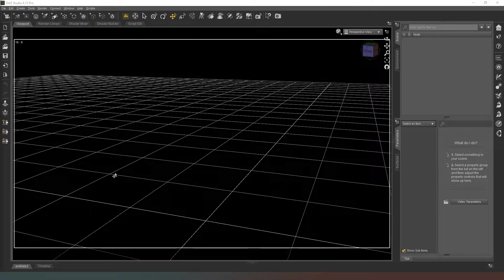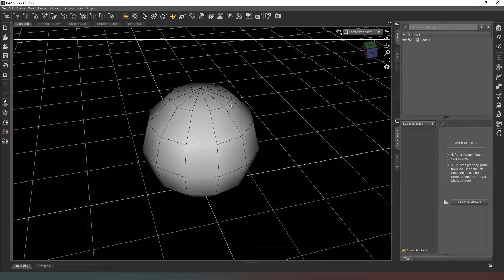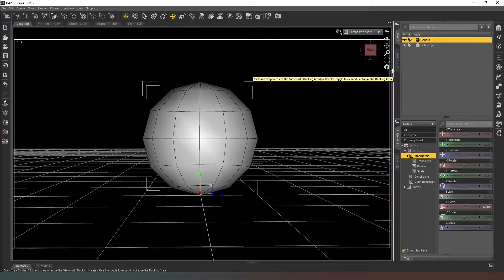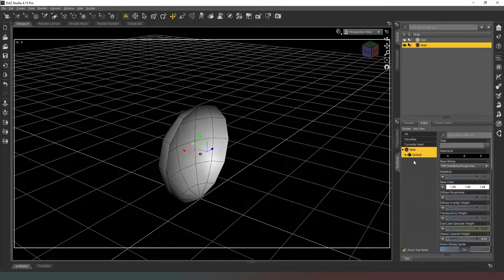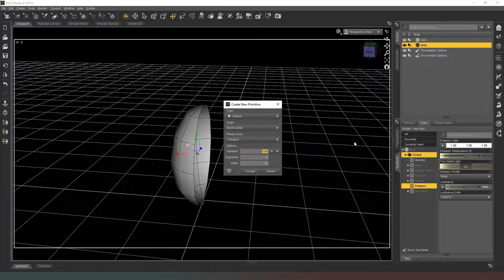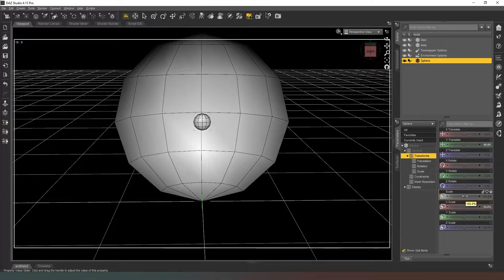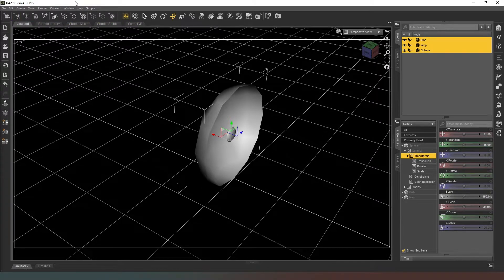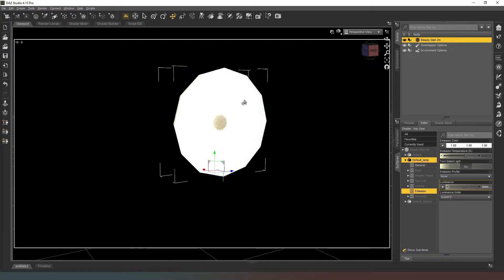[Daz Studio] Creating a mesh light and saving it as a prop